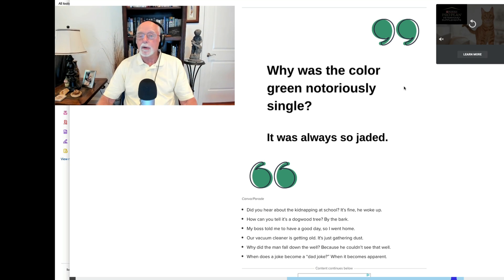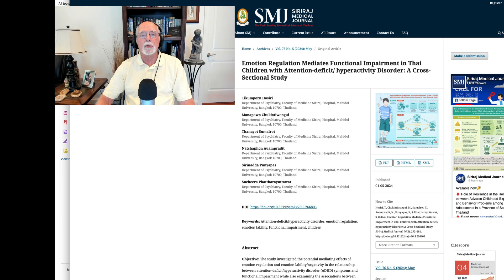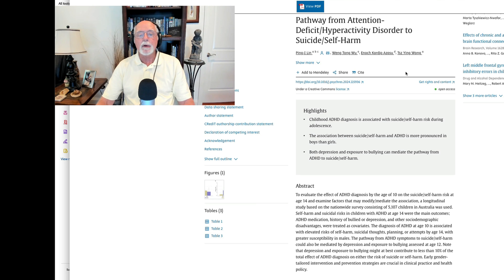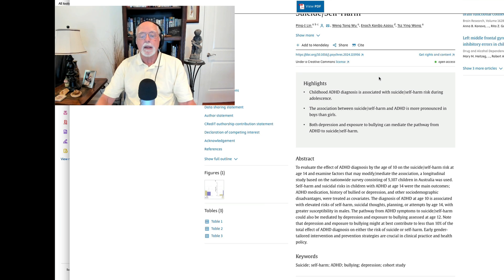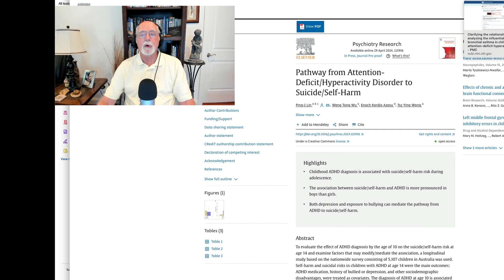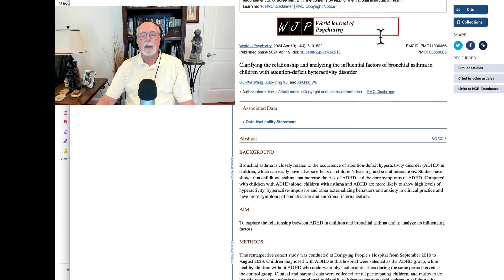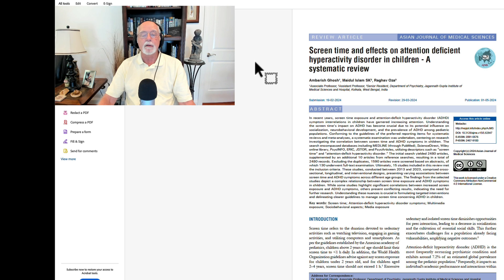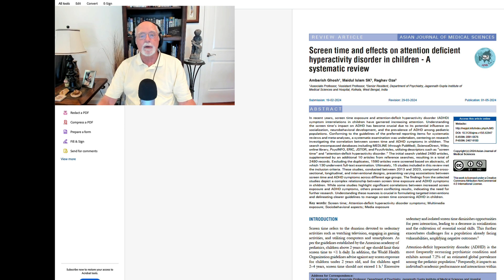Weekly Research Updates for May 4, 2024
00:00 Introduction and my awesome Dad Jokes
01:52 Emotion regulation and impairment in children with ADHD
05:20 Childhood ADHD and risk for suicide and self-harm by age 14
07:50 Relationship of childhood ADHD to risk for asthma
10:13 Screen time and ADHD symptoms – a review of the literature
13:23 Conclusion

 Emotion Regulation Mediates Functional Impairment in Thai Children with Attention-deficit/hyperactivity Disorder: A Cross-Sectional Study
T Hosiri, M Chukiatiwongul, T Sumalrot, N Auampradit… - Siriraj Medical Journal, 2024

Pathway from Attention-Deficit/Hyperactivity Disorder to Suicide/Self-Harm
PI Lin, WT Wu, EK Azasu, TY Wong - Psychiatry Research, 2024

 Clarifying the relationship and analyzing the influential factors of bronchial asthma in children with attention-deficit hyperactivity disorder
GX Wang, XY Xu, XQ Wu - World Journal of Psychiatry, 2024

Screen time and effects on attention deficient hyperactivity disorder in children-A systematic review
A Ghosh, MI SK, R Oza - Asian Journal of Medical Sciences, 2024

Changes in parental attitudes toward attention‐deficit/hyperactivity disorder impairment over time
M Garcia‐Argibay, R Kuja‐Halkola, S Lundström… - JCPP Advances, 2024

Early childhood exposures to phthalates in association with attention-deficit/hyperactivity disorder behaviors in middle childhood and adolescence in the ReCHARGE …
J Oh, JB Schweitzer, JP Buckley, S Upadhyaya… - International Journal of …, 2024

Rhinorrhea and watery eyes in infancy and risk of attention-deficit hyperactivity disorder in school-age children
MS Perzanowski, V Rauh, B Ramphal, L Acosta… - Developmental …, 2024

 Progress in cardiorespiratory fitness and motor coordination skills in children with attention-deficit/hyperactivity disorder with easy fatigue and physical inactivity due to …
K Kikuchi, M Hayashi, M Honda - Brain and Development Case Reports, 2024

Perspectives on parental support of attention deficit hyperactivity disorder self-management at the transition to adulthood
HNT Bui, NP Marsh, A Chronis-Tuscano - Nature Mental Health, 2024

Comparison of Neuropsychological Functioning among Individuals Diagnosed with Bipolar Disorder with and without Childhood ADHD
A Mani, L Khabir, AR Khodaman - Journal of Health Sciences & Surveillance System, 2024

 Prevalence and Clinical Profile of Adults with ADHD Attending a Tertiary Care Hospital for Five Years
RM Bedawi, Y Al-Farsi, H Mirza, S Al-Huseini… - International Journal of …, 2024

Identifying ADHD-Related Abnormal Functional Connectivity with a Graph Convolutional Neural Network
Y Hu, J Ran, R Qiao, J Xu, C Tan, L Hu, Y Tian - Neural Plasticity, 2024

Lifelong greenspace exposure and ADHD in Polish children: Role of physical activity and perceived neighbourhood characteristics
D Buczyłowska, N Singh, C Baumbach, J Bratkowski… - Journal of Environmental …, 2024

Treatment Engagement and Outcomes in Parent–Child Interaction Therapy with Mothers with a History of ADHD: A Case Series
BA Bailey, SC Heaton, CB McNeil, MM Nelson - … of Indian Association for Child and …, 2024

Investigating the Gender Effect on the ADHD Symptoms Based on the Evaluation of Gray Matter Concentration Changes
M Haddadpour, M Saadatmand, F Wallois - TABRIZ JOURNAL OF ELECTRICAL …, 2024

Secondary analyses of sex differences in attention improvements across three clinical trials of a digital therapeutic in children, adolescents, and adults with ADHD
JE Flannery, SP Hinshaw, SH Kollins, CA Stamatis - BMC Public Health, 2024

Physical Fitness and Risk of Mental Disorders in Children and Adolescents
HL Chiang, YF Chuang, YA Chen, CT Hsu, CC Ho… - JAMA Pediatrics

Life in the fast lane: the role of temporal processing in risk-taking behaviors
A Schiros, KM Antshel - Applied Neuropsychology: Adult, 2024

ADHD Patients with Suicidal Behaviour: Risk Factors, Comorbidities, and Clinical Profile: A Naturalistic Exploratory Study
B Diaz-Piedra, J Sadek - Brain Sciences, 2024

 Brain functional networks and executive functions in children with attention-deficit/hyperactivity disorder
H Yang, Y Yang, A Wang, J Yang, X Yang, J Zhou, T Yu… - 2024

 Obstructive sleep apnea and mental disorders: a bidirectional mendelian randomization study
H Liu, X Wang, H Feng, S Zhou, J Pan, C Ouyang, X Hu - BMC Psychiatry, 2024